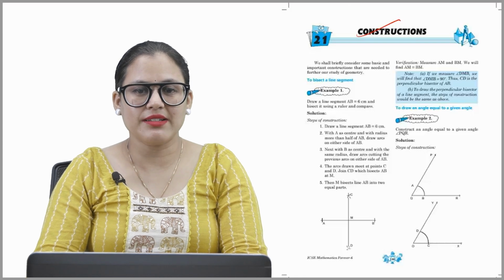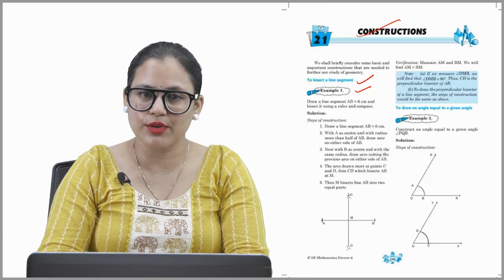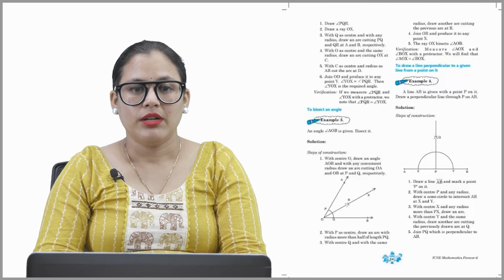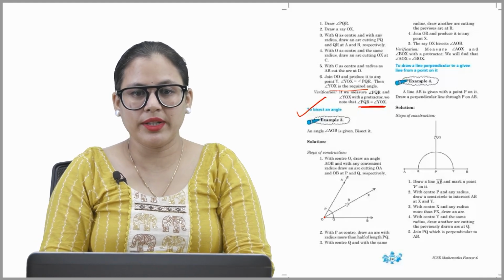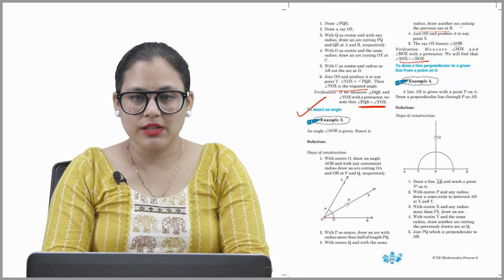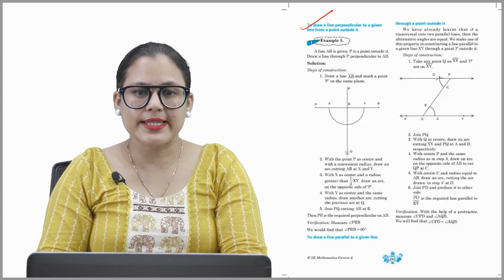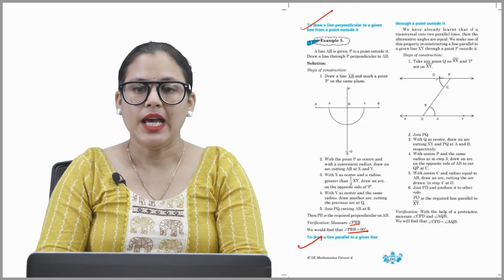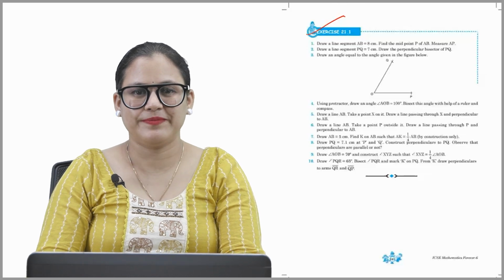Ch 21 | Jay Cee | Forever Mathmatices | Class 6 | Constructions | For children